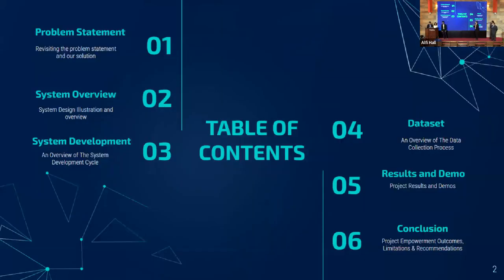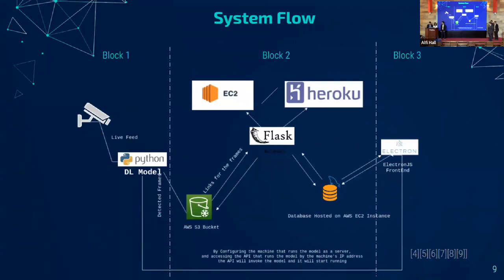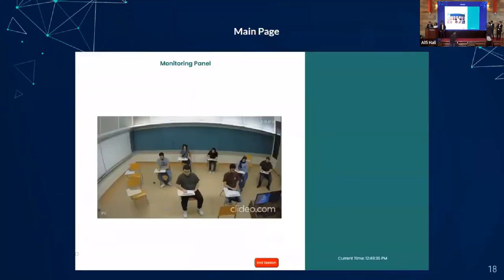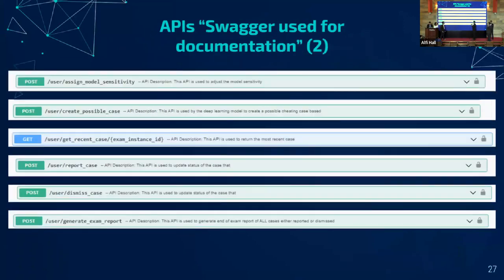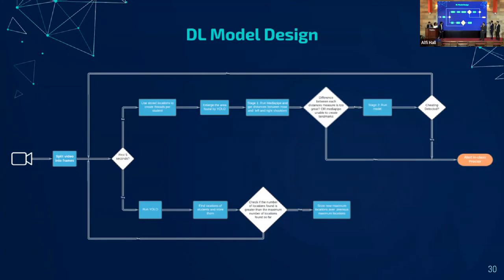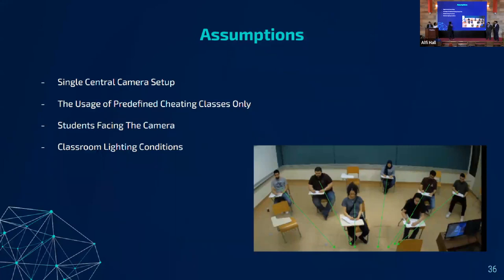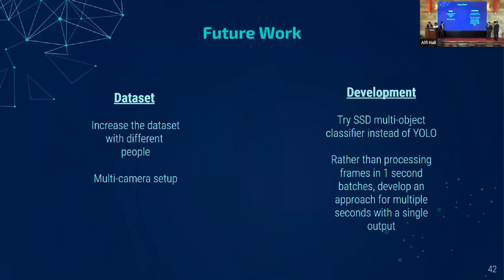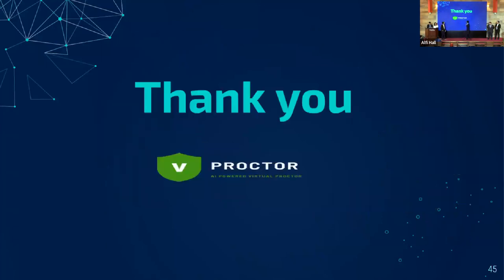AUC CSE Senior Projects Spring2022 Group6